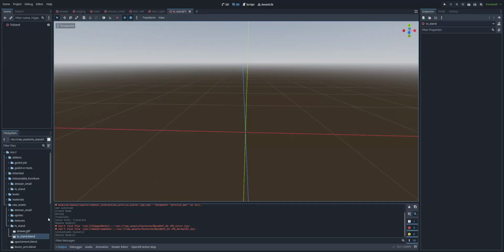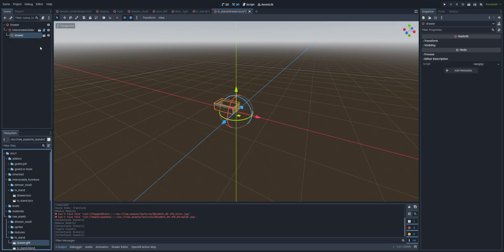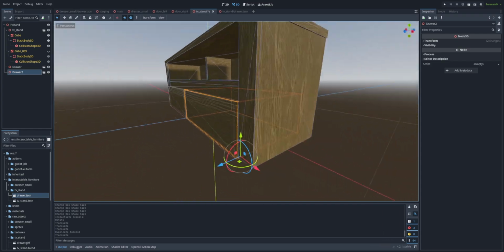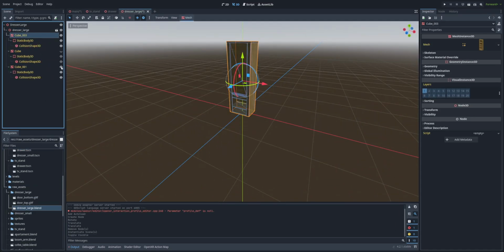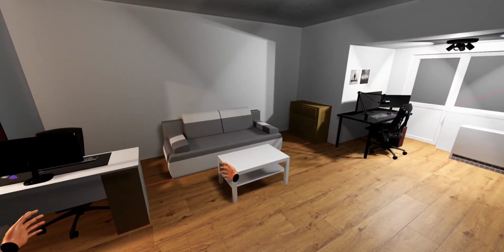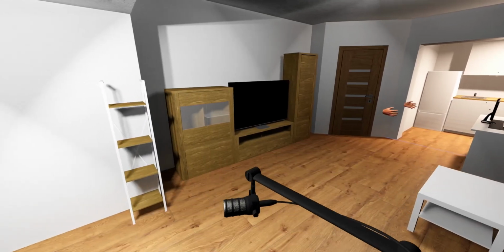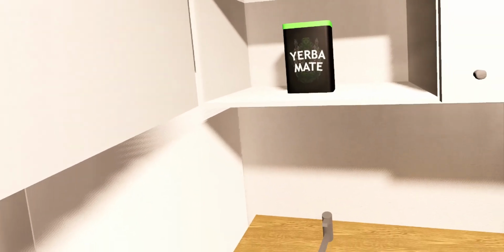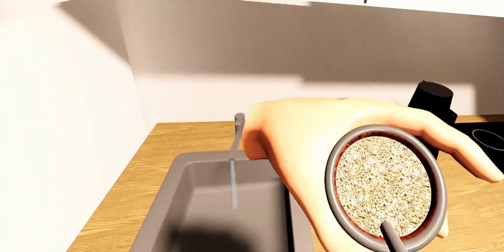Recreating my room in VR | Godot & XR Tools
I needed a break from messing with multiplayer, so I decided to do a fun little project to test my VR game making skills. I recreated my entire room in Godot so while sitting in my room I can also be in my room in VR, which is pretty trippy. Hope you like the video.

This time no GitHub link as I used some assets, I don't have permissions to redistribute ;/

*** Chapters ***
0:00 Measuring stuff
0:05 The idea
0:35 Creating an empty room montage
1:00 Empty room is ready
1:14 Furnishing montage
2:00 How to create interactible furniture
3:38 Room is furnished
4:13 Demo
4:59 Goodbye!